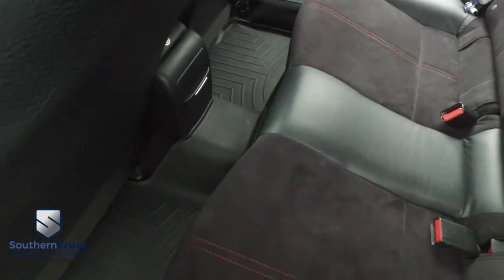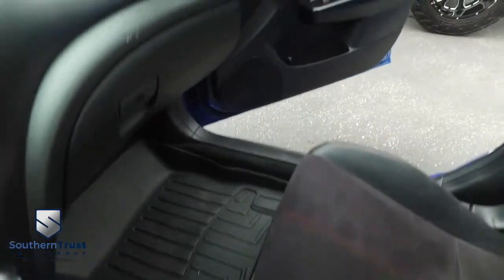LIVE VIDEO 2012 Subaru Impreza WRX STI 5 door #200575 Southern Trust